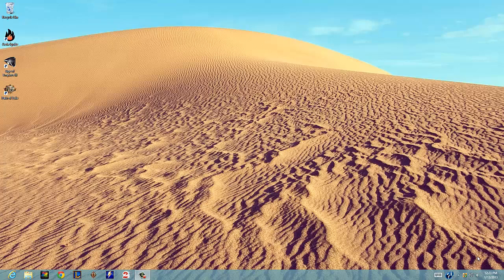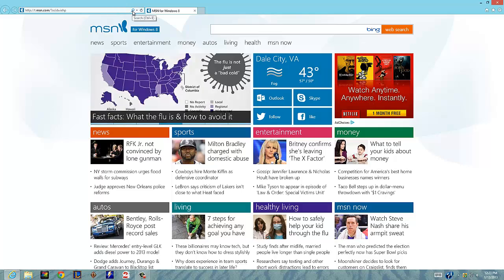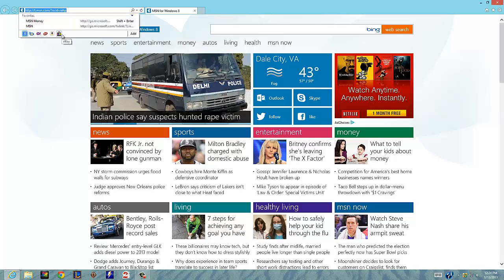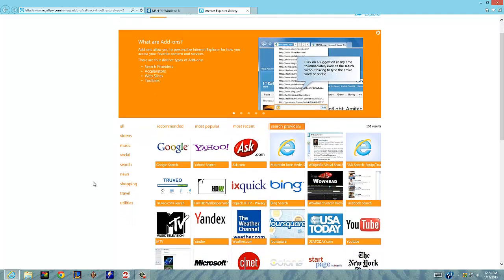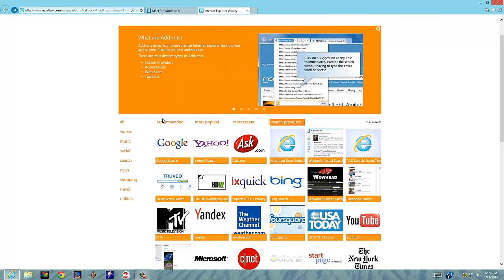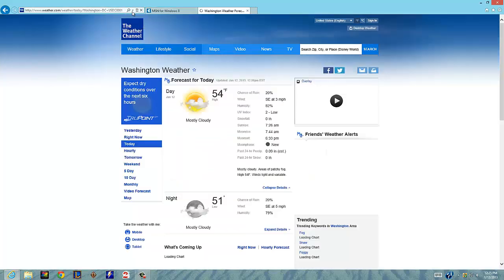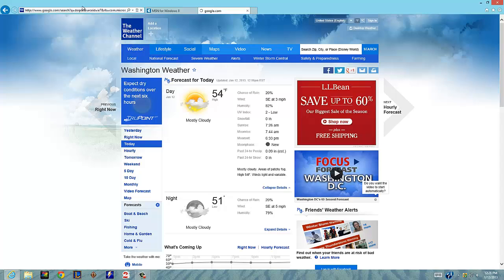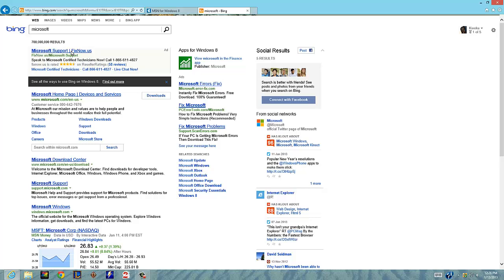How to Add Search Providers on IE10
This video shows you how to add search providers on the Internet Explorer 10 desktop application.